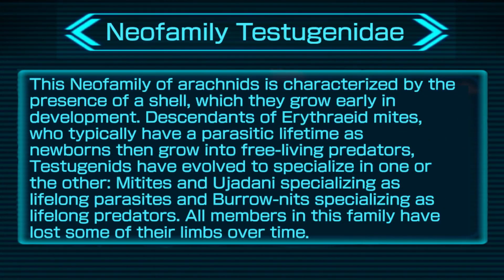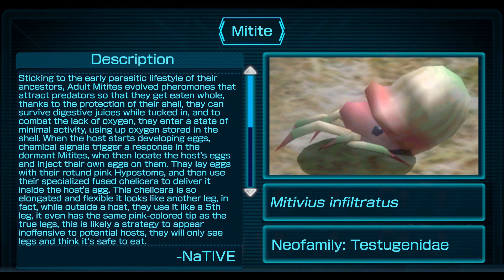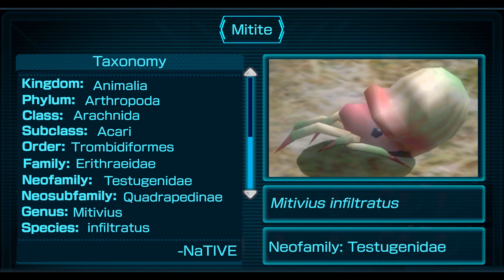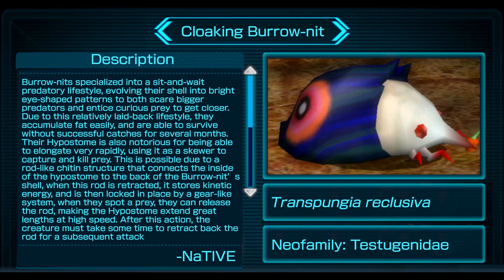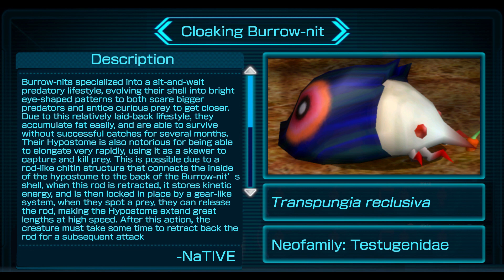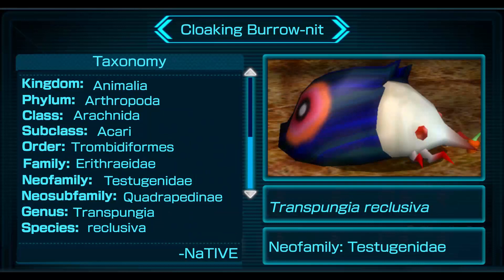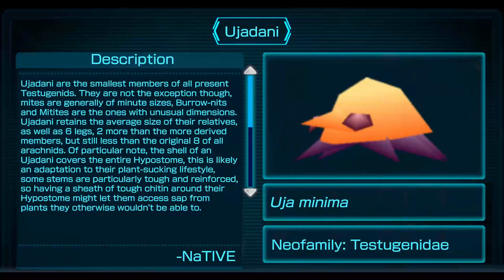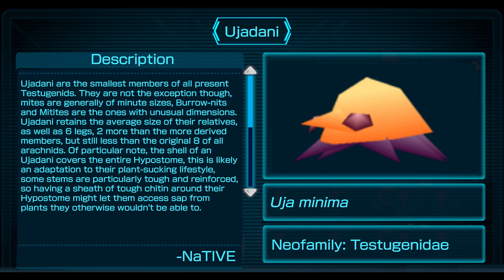The Native's Piklopedia: Neofamily Testugenidae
Cloaking Burrow-nits, Mitites, and even the obscure Ujadani! These are the members of the Neofamily Testugenidae! This video explores their biology and evolutionary relationships, with both its ancient ancestors and each other.

Testugenidae comes from "Shell maker" in latin, can you figure out what the other new names mean?